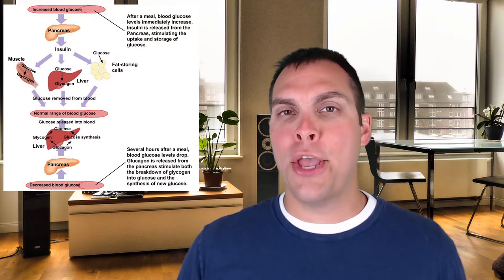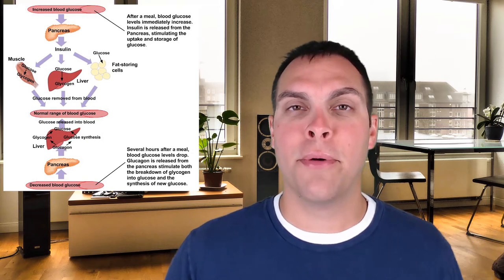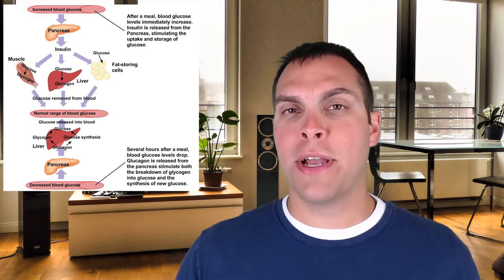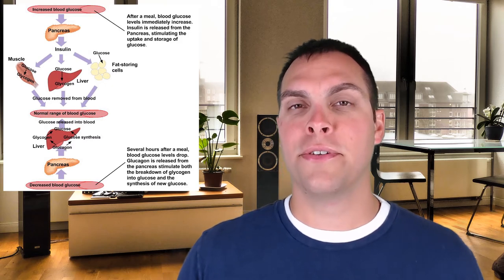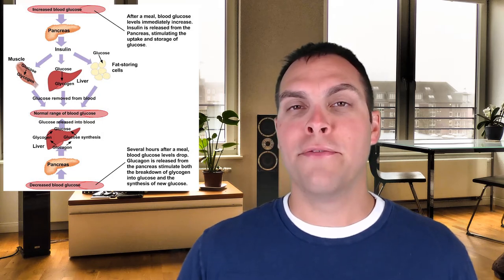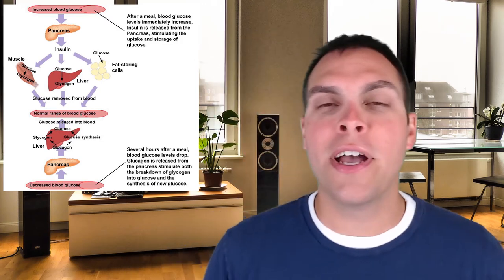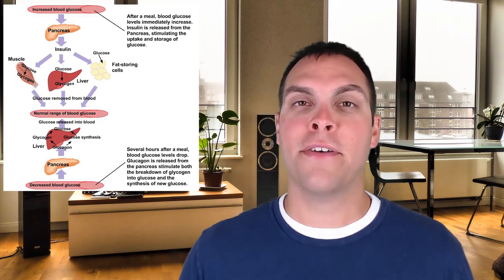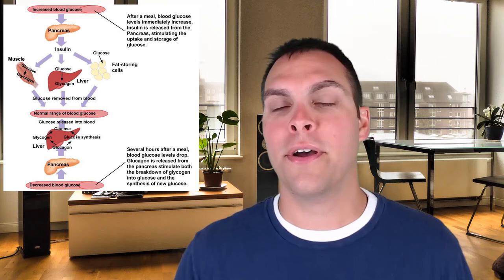Digestion and Absorption of Nutrients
In this video, That Bio Doc discusses how your body digests and absorbs carbohydrates, proteins, and lipids. Follow the path of your food through the digestive tract and learn how your body breaks it down to release the nutrients your need and how it absorbs and distributes them throughout your body.